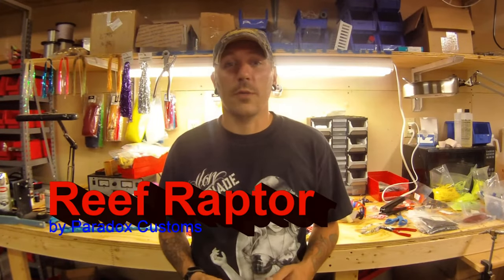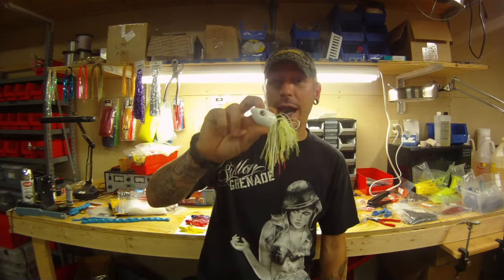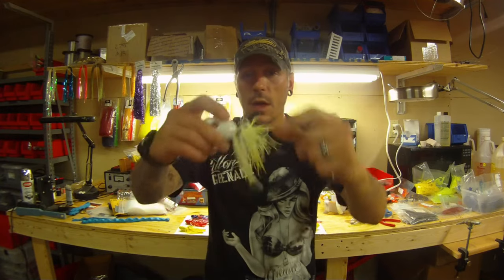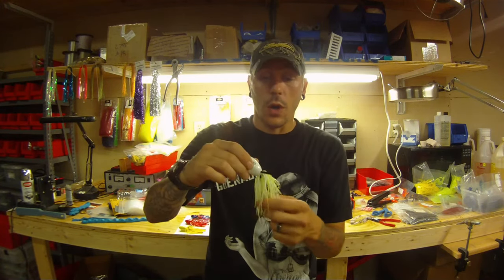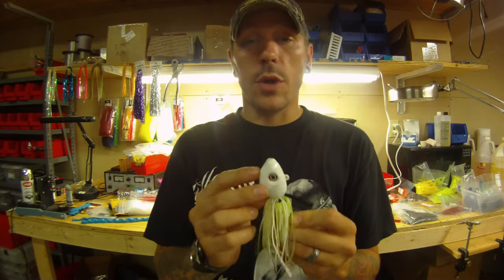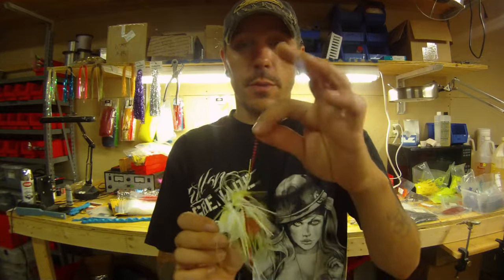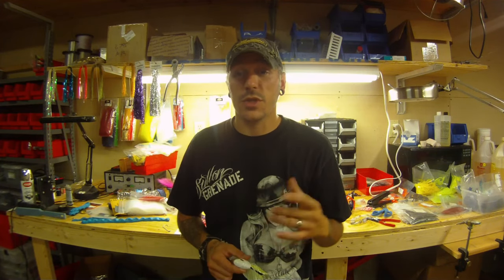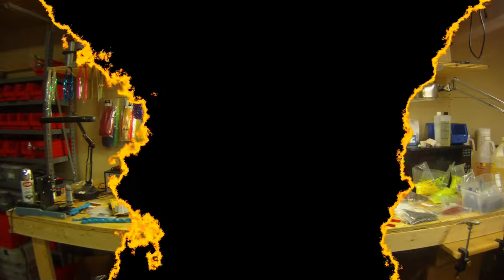Reef Raptor Explanation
Just a short video explanation of the Reef Raptor, what its made of and how many colors its available in as well as showing our gratitude to Fishhound members who spent their points on our Jig